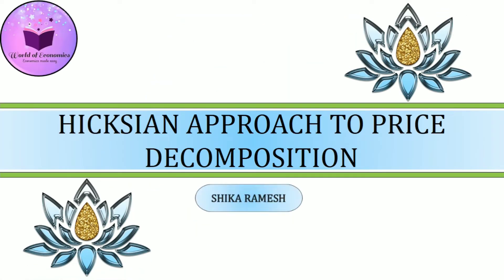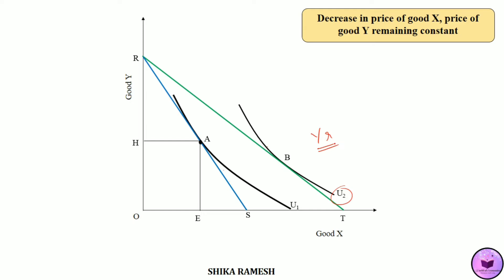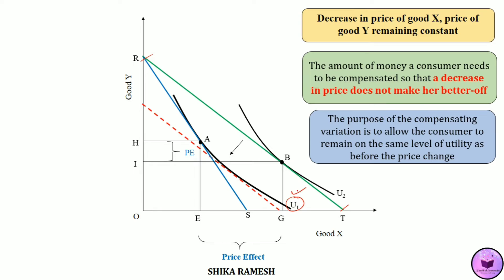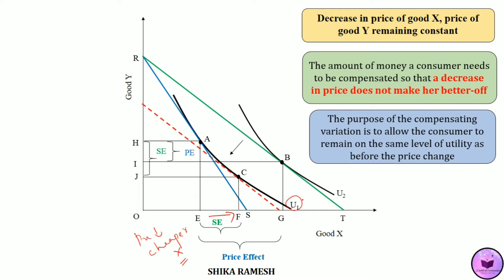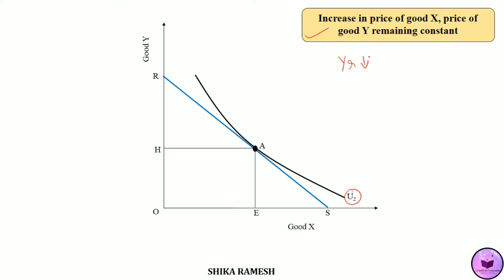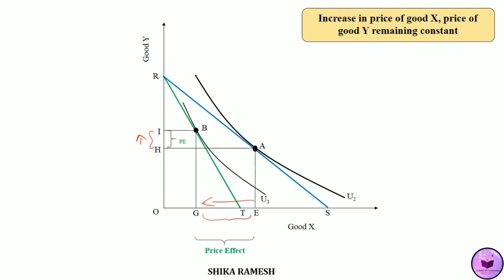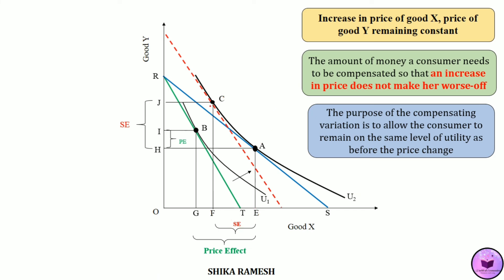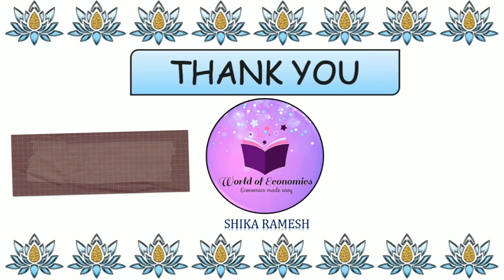Hicksian Approach to Price Decomposition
📗For the notes on Hicksian Approach to Price Decomposition, click this